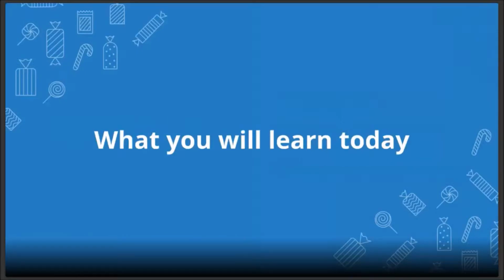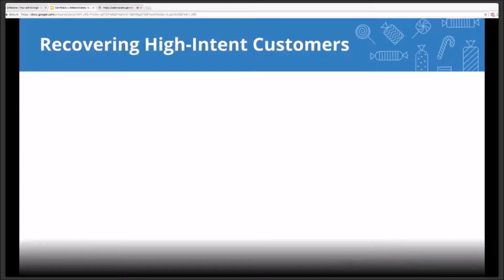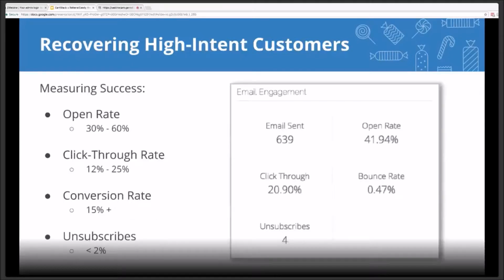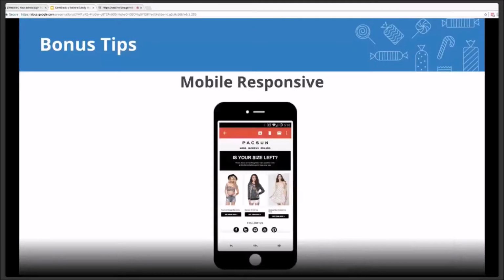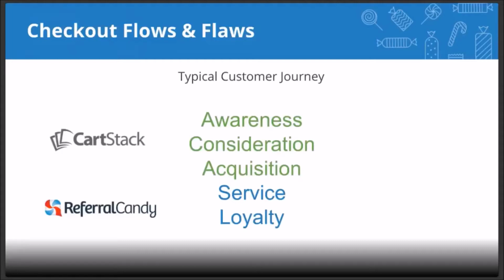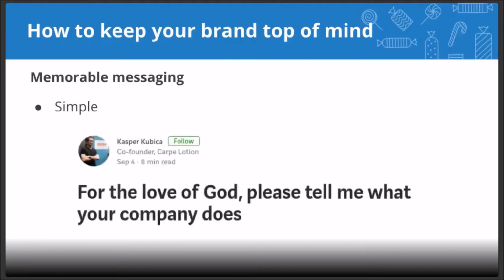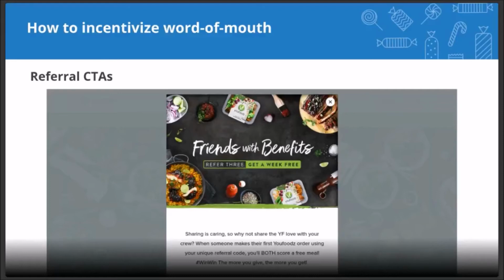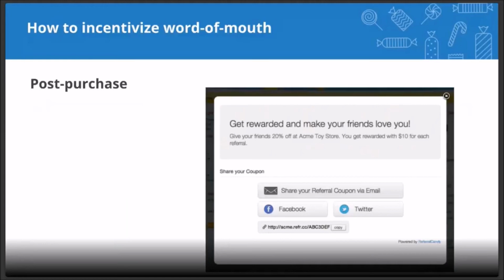How To Recover Lost Customers And Turn Them Into Brand Ambassadors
Webinar CartStack x ReferralCandy